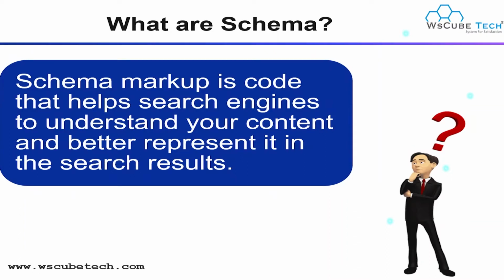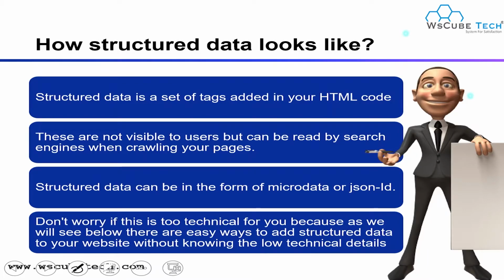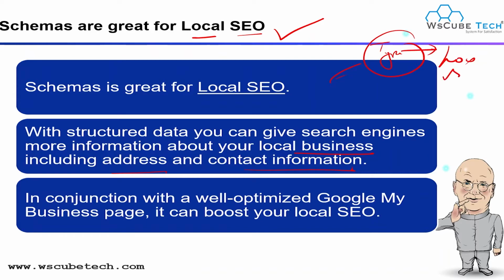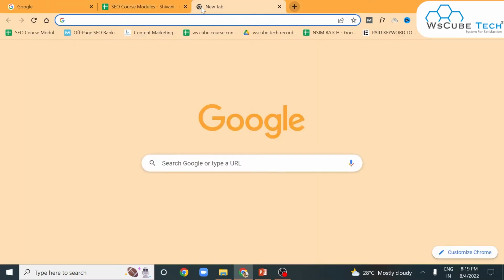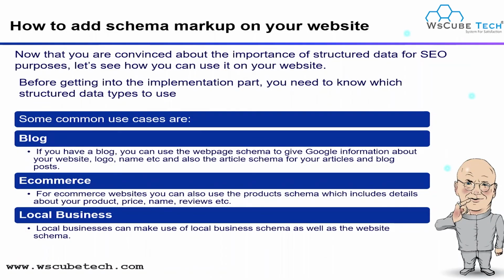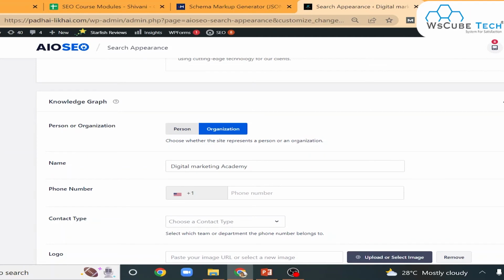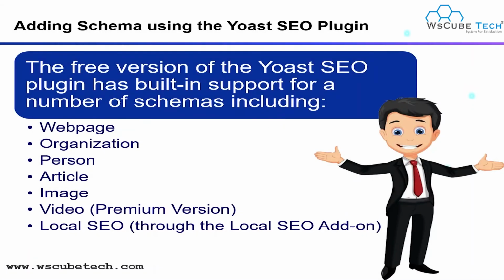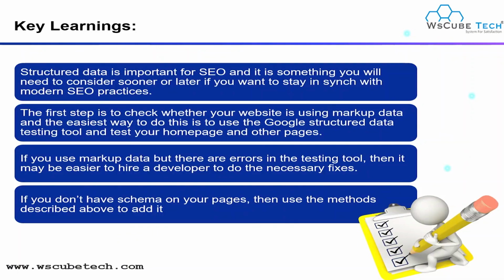What Is Schema Markup & Why It's Important for SEO - Complete Tutorial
In this video, learn What Is Schema Markup & Why It's Important for SEO - Complete Tutorial. Find all the videos of the Complete SEO Free Course in this playlist